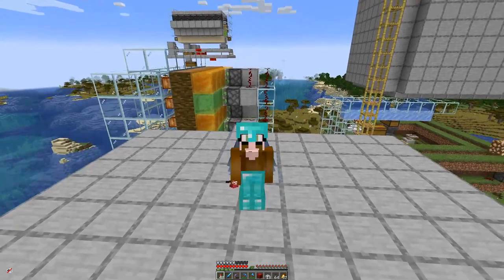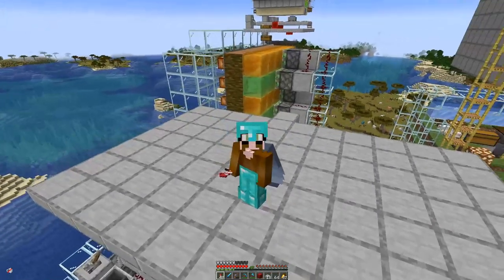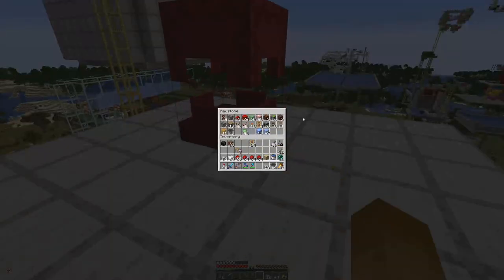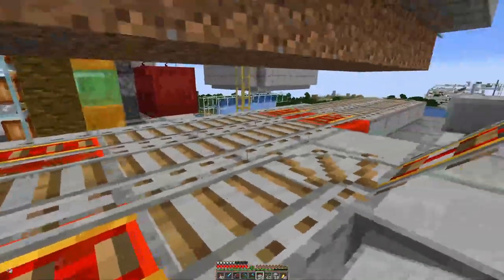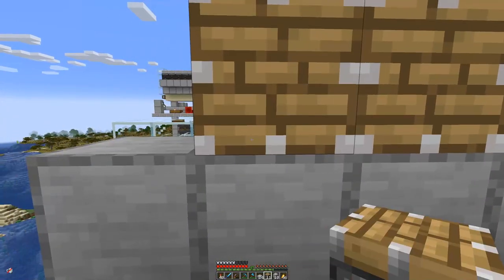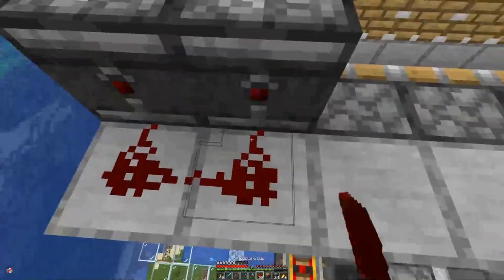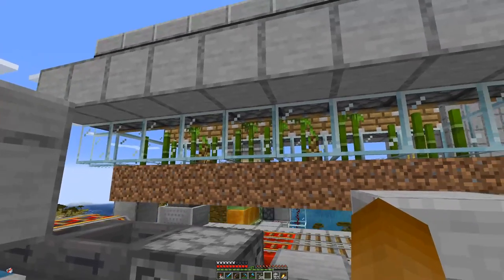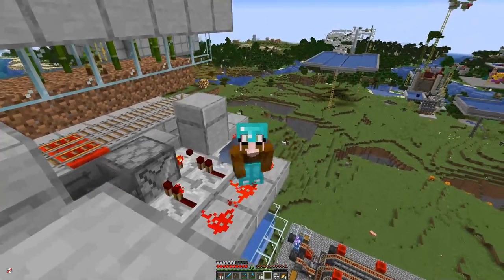Compact Bamboo farm - E57 | Another Day in Minecraft - No Mining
Not allowed blocks to break (by example):
* stone
* dirt
* logs
* ores

Exceptions - blocks that cannot be obtained in any other way:
* leaves

Client side mods:
* Bobby
* Replay
* Minihud
* Litemathica
* Logical Zoom

- Anti-Enderman Grief

Resource packs:
* Sticky Pistons Side
* Directional Hoppers
* Directional Droppers & Dispensers
* Directional Observers

A small bamboo farm for our everyday needs.